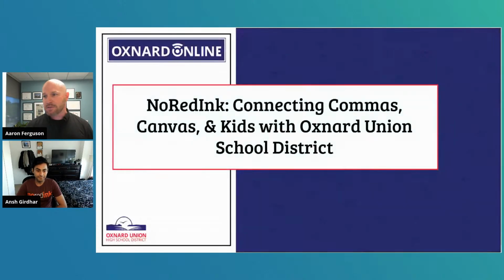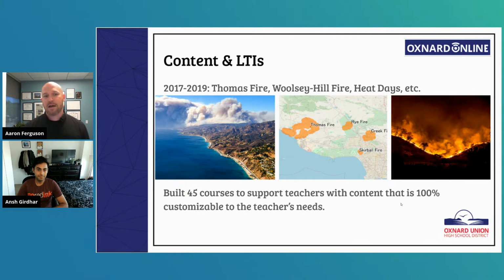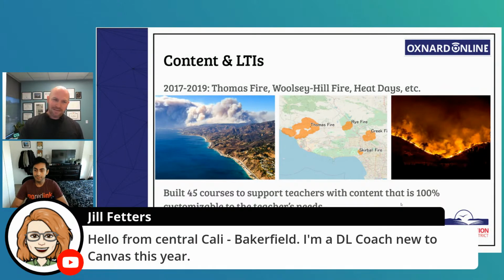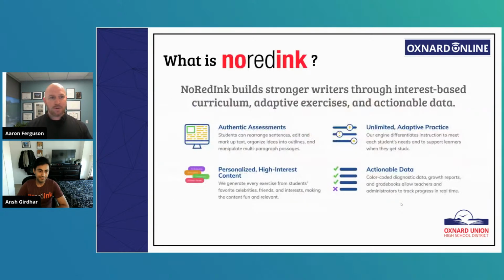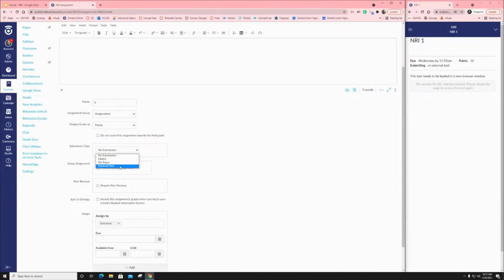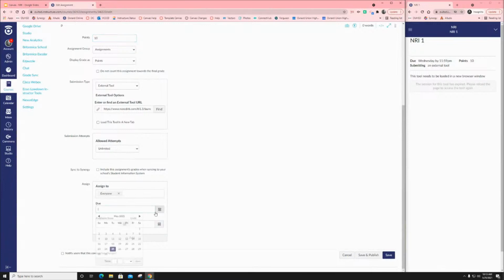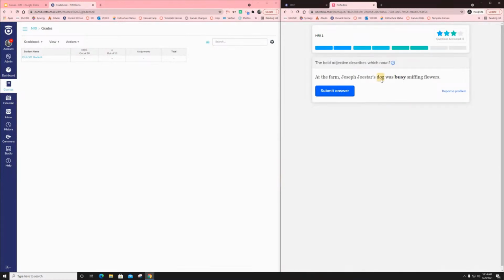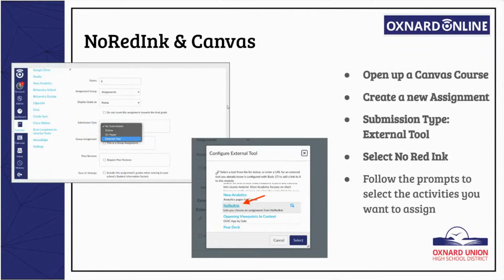NoRedInk: Connecting Commas, Canvas, & Kids with Oxnard Union School District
Learn how Oxnard Union High School District and NoRedInk have partnered to connect teachers and students with tools to boost grammar and writing skills! Newly integrated with Canvas, NoRedInk engages students with writing and grammar exercises based on their interests and guides them step-by-step through the writing process. Join this session to see a demo!